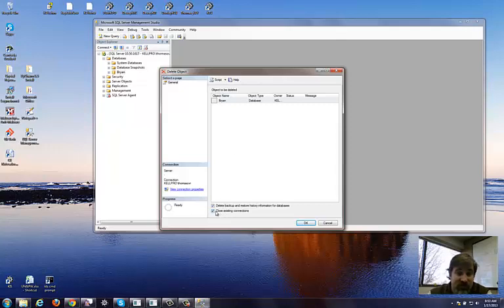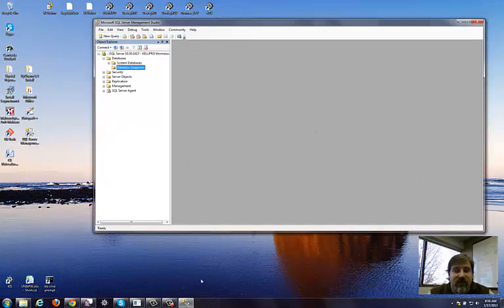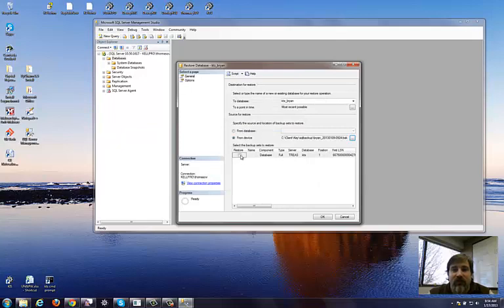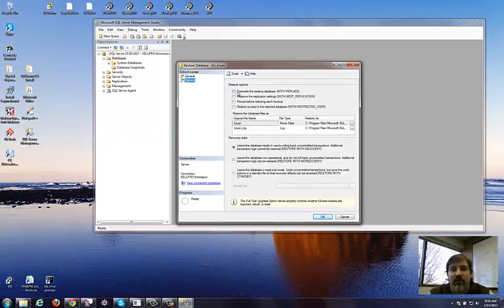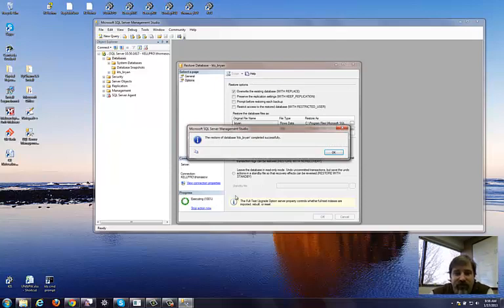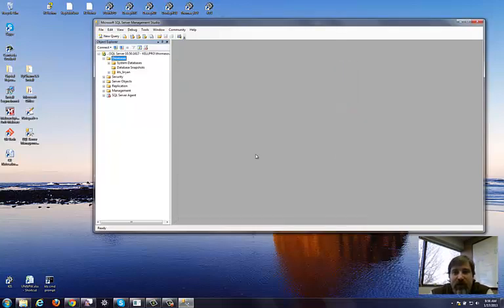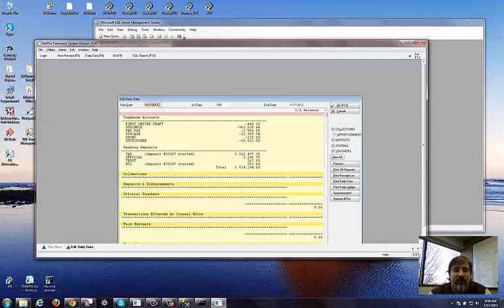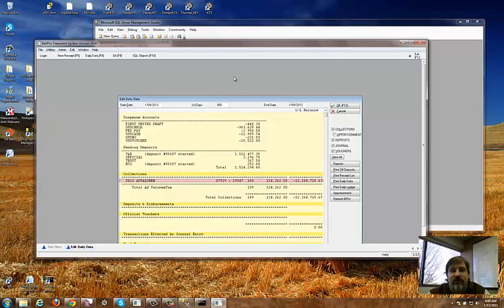restoring a KTS SQL bakup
this is how a KTS developer or CS user can restore a backup to a local SQL Server